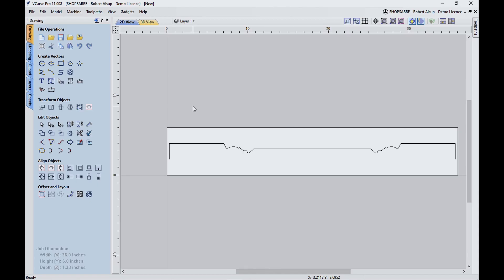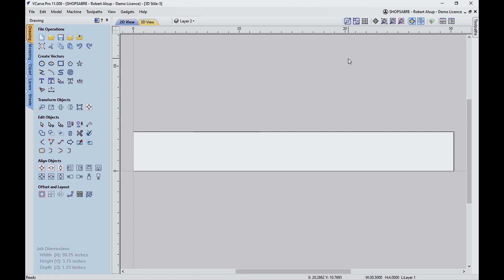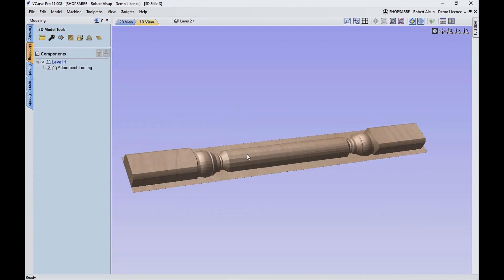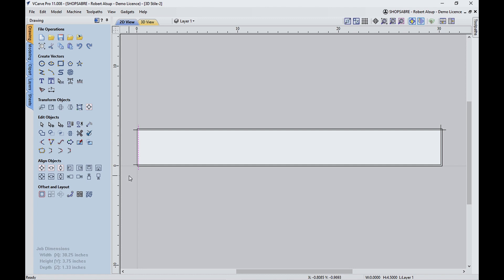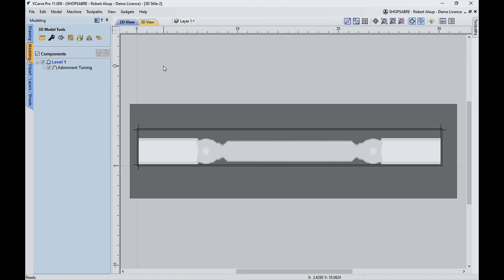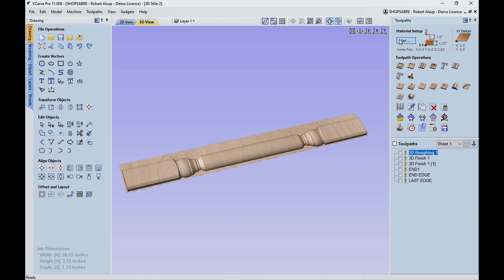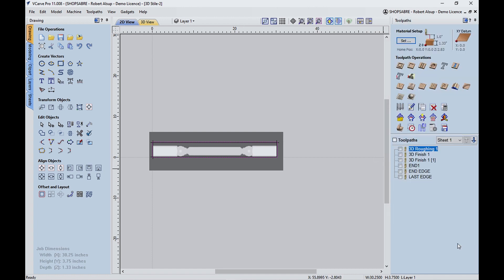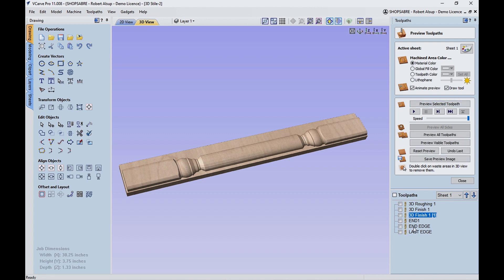Adorning Cabinetry with a ShopSabre CNC Router!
Adorning cabinets means incorporating 3D shapes into a style to give it a furniture look. This allows you to charge more for your work while the machine does the work for you. In this video Routerbob will help you grow your cabinet shop with the added knowledge of adornment.

RouterBob brings over 30 years of CNC experience to the ShopSabre team. He has worked with many manufacturers ranging from entry level to high production. This breadth of experience gives ShopSabre CNC an extra edge over the competition that was already trailing far behind. Make sure to watch all of his woodworking and metalworking tutorials on our channel.